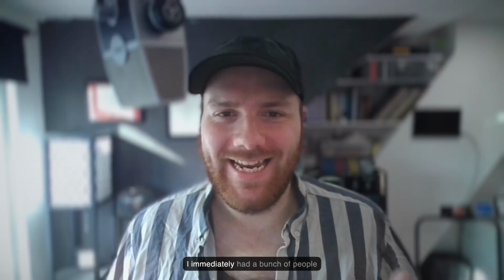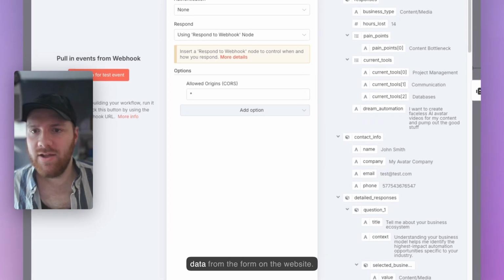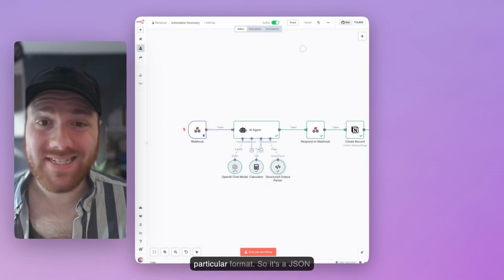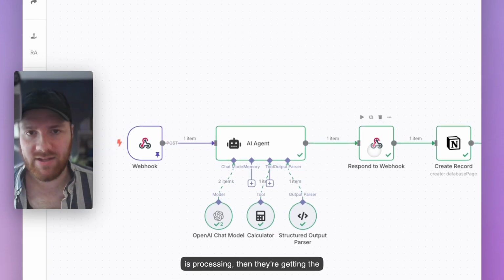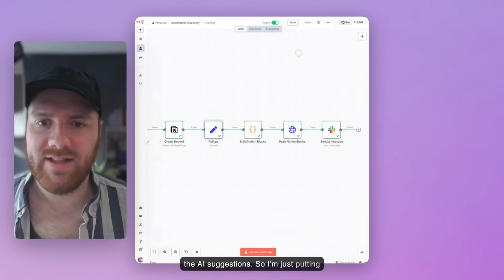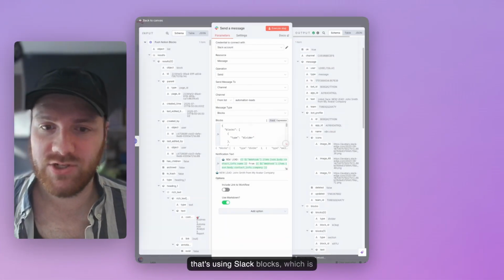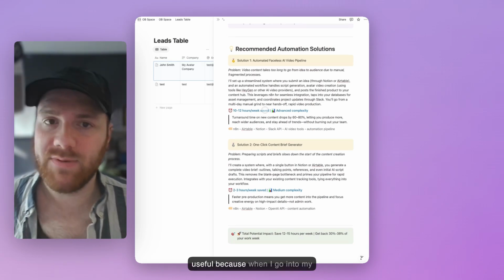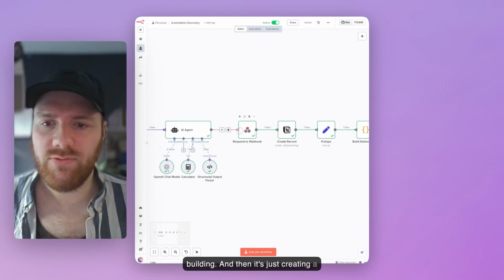How I Use n8n Automations With Notion and AI For Seamless Workflows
Curious how real automation can simplify your business?

In this short walkthrough, I show the exact workflow I use to automate pain point discovery and client onboarding using n8n, Notion, and a simple AI agent. Watch as I explain how my web form collects data, the AI processes it in a specific format, and everything syncs smoothly - so both clients and I get organised results instantly.

You’ll also see how detailed reports are pushed to Notion and Slack in a structured way, making every client call smoother and more prepared. Find out why I use n8n and Notion every day, and how you can do it too.

Got a question or want to see more tutorials on n8n or AI workflows? Drop a comment and let me know what you want next!